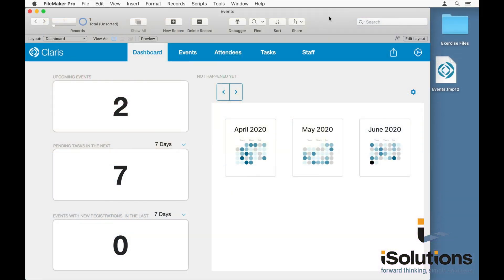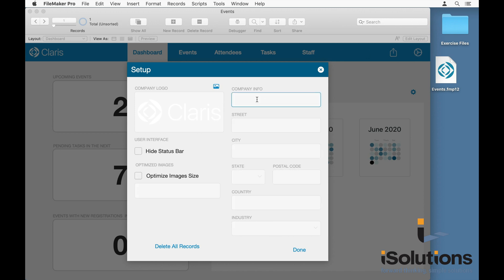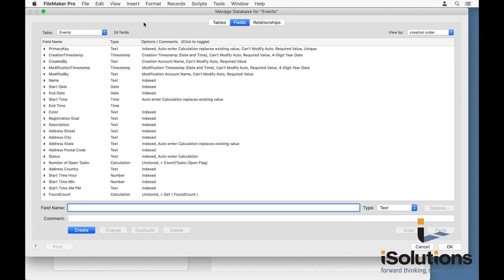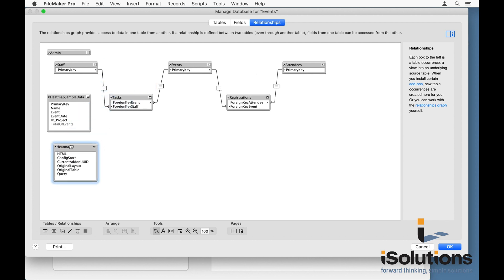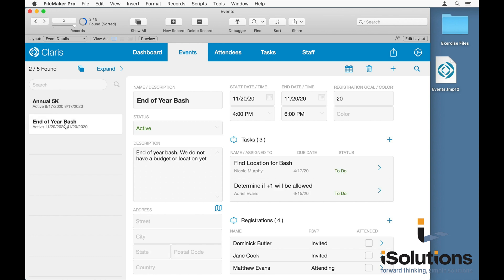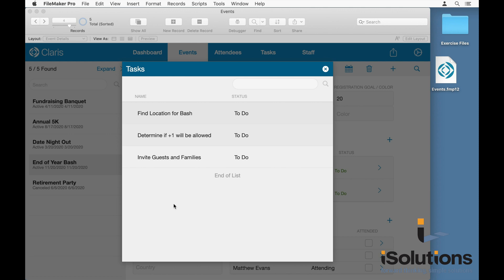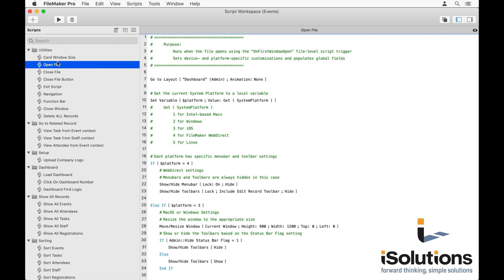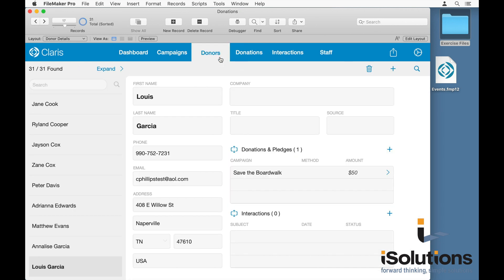Quick Overview of the Features of the Templates from Templates.fm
This video tours one of the FREE FileMaker templates from Templates.fm and shows some of the special features you'll find in each template.

Features include:
- Learning comments on scripts
- Easily readable field names
- Simple relationships
- Add-ons
- Desktop / iPad / WebDirect hybrid layouts
- iPhone specific work flows
- List-detail layouts
- fully unlocked and free to use!

See all the templates on Templates.fm